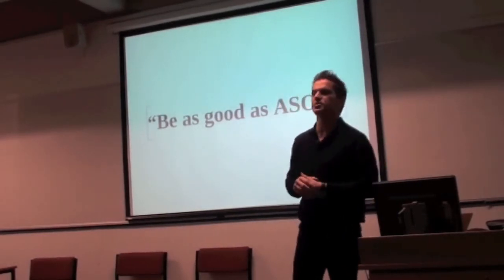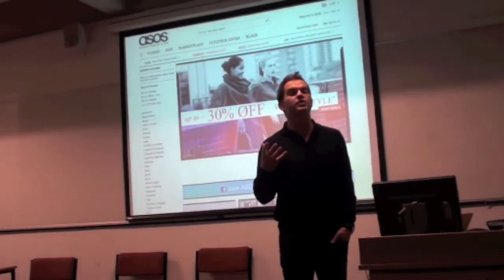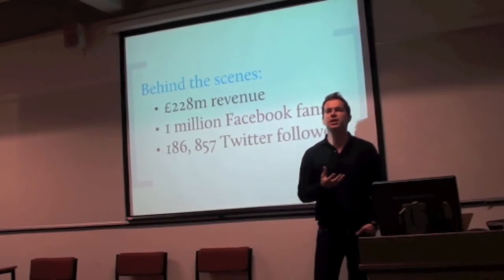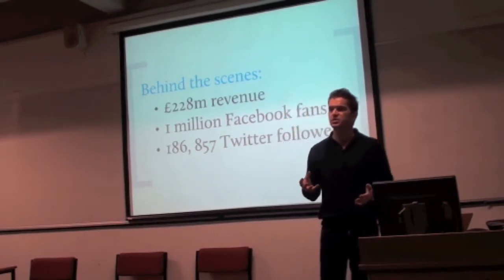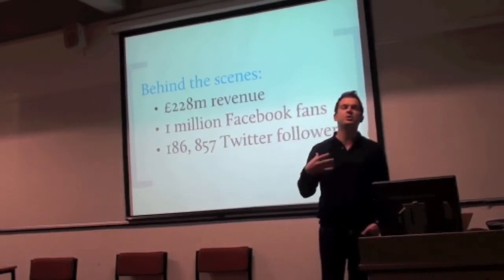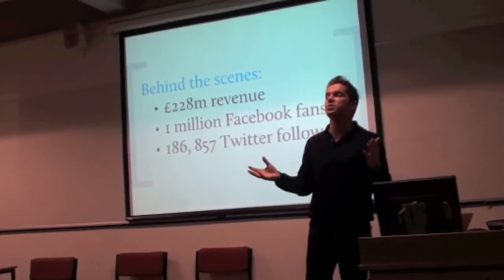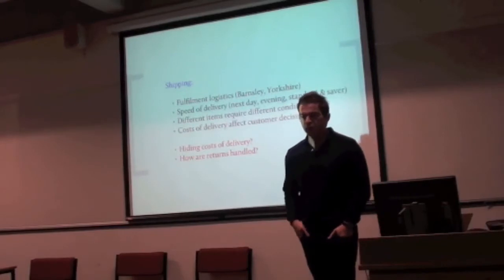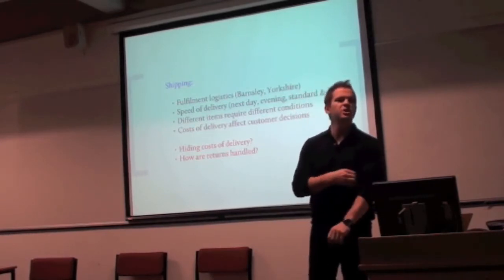Be as good as Asos (1 of 4)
In this lecture we examine the award winning online retail store Asos. During this lecture you will be able to learn some of the key components of a successful ecommerce site including product modelling, stock, shipping, search, payment, merchandising, marketing, customer support, innovation and complexity of the store.